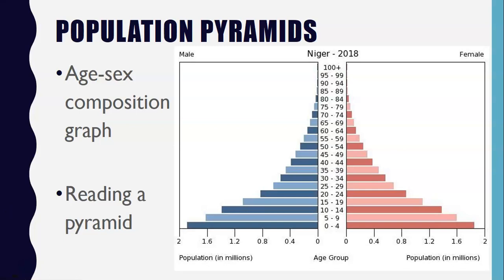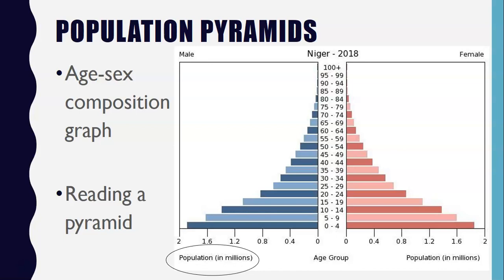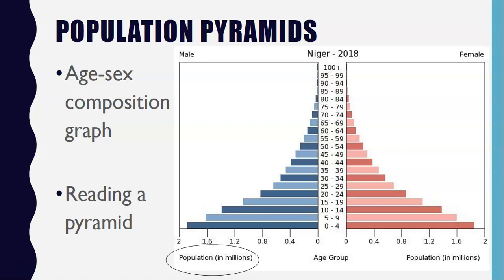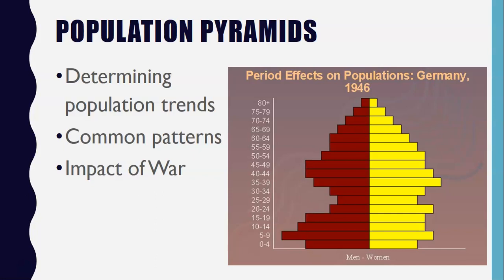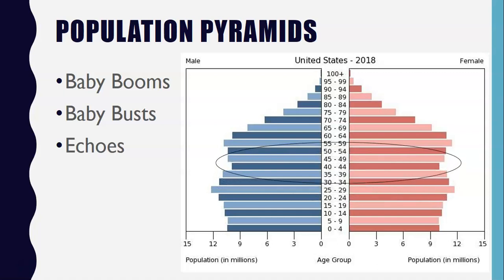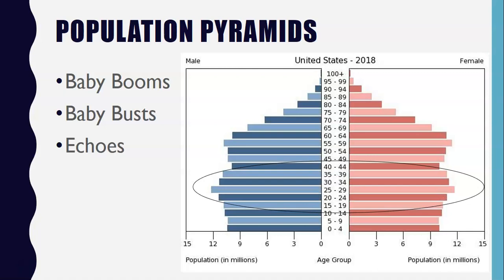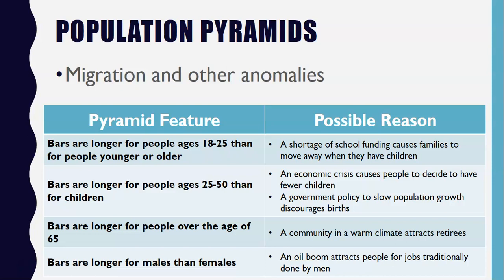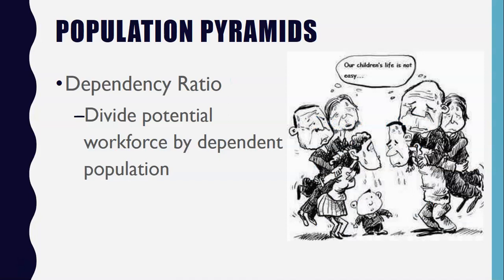Population Pyramids - Unit 5 Notes